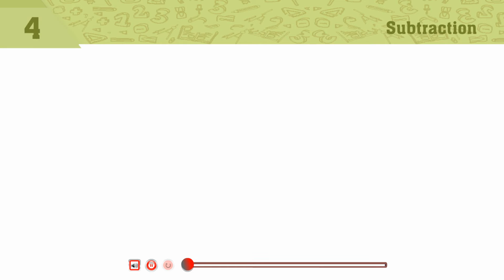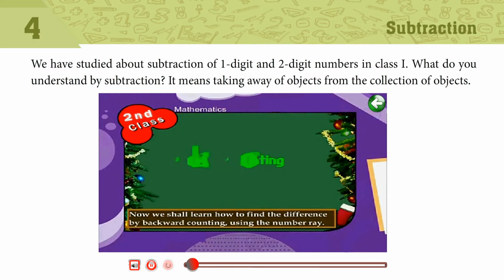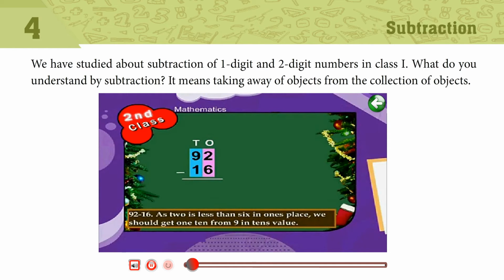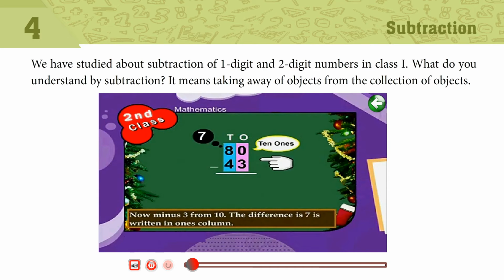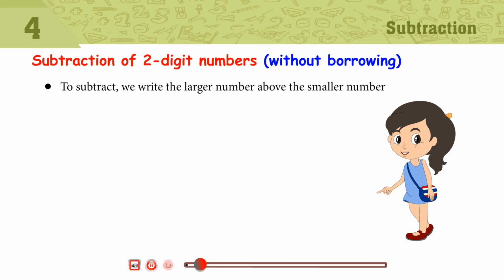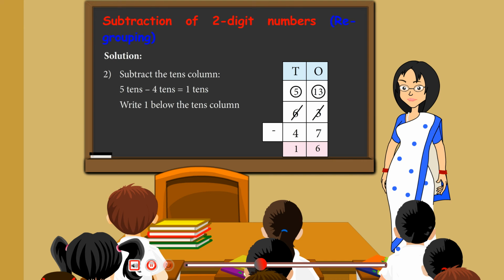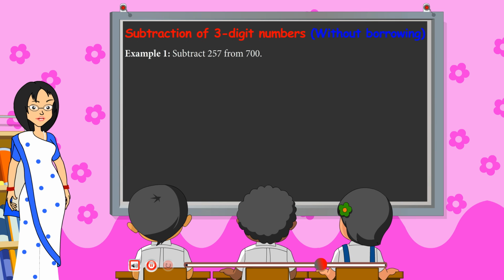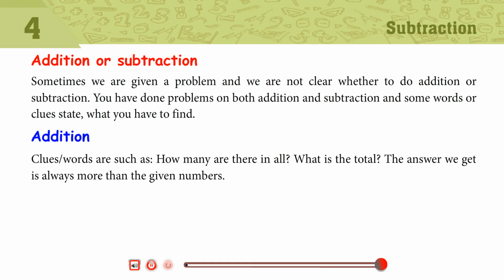Math Book - 2 (Chapter-4)